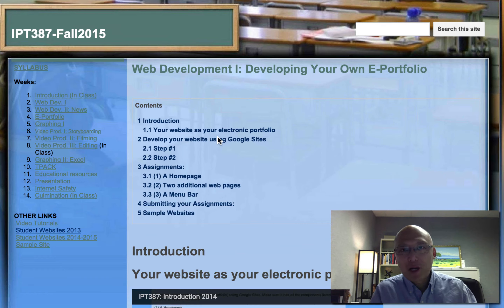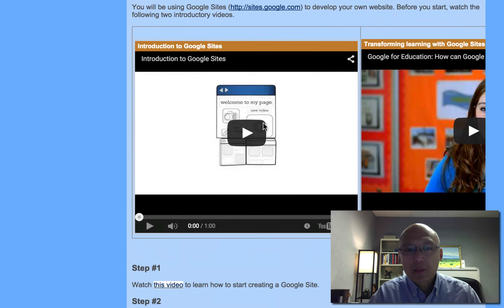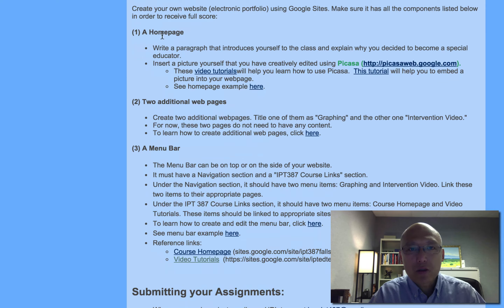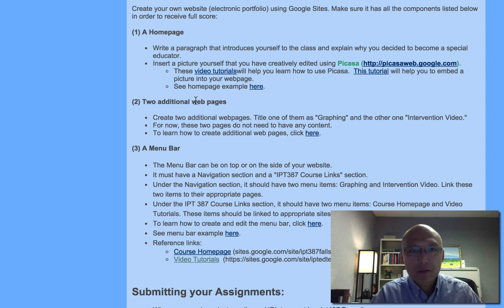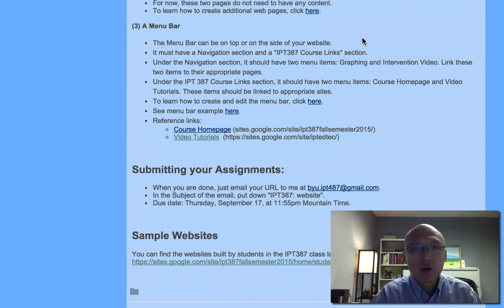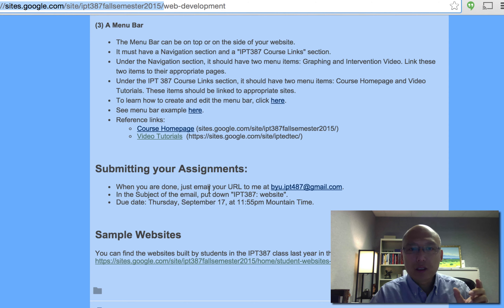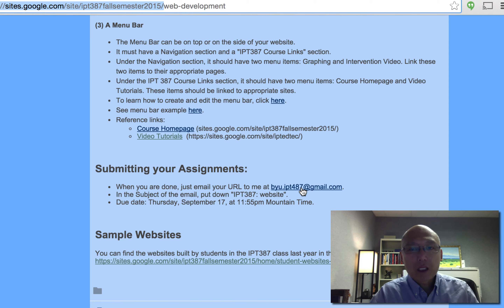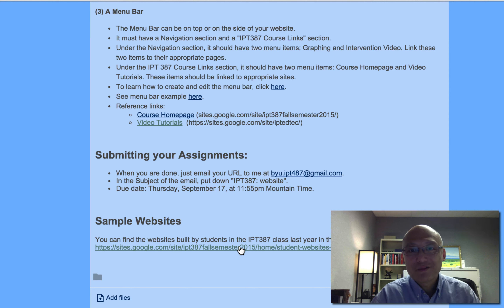IPT387: Web 1